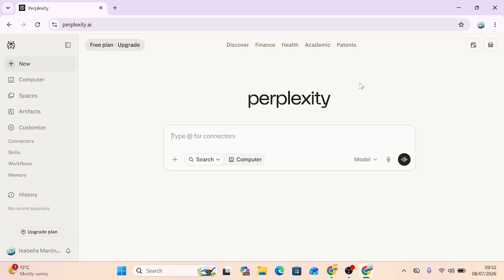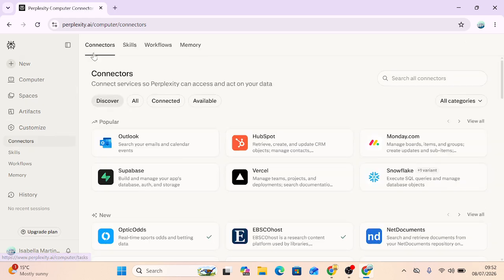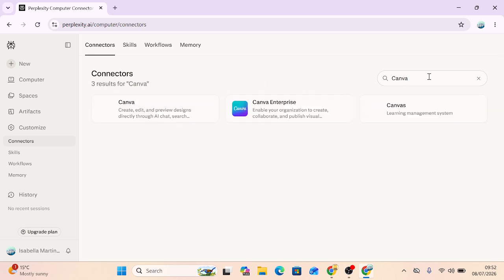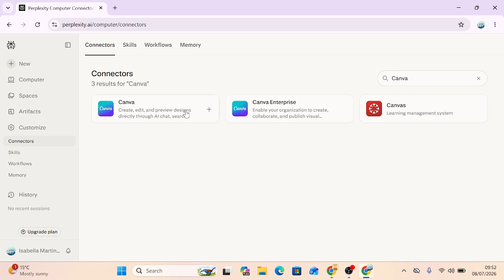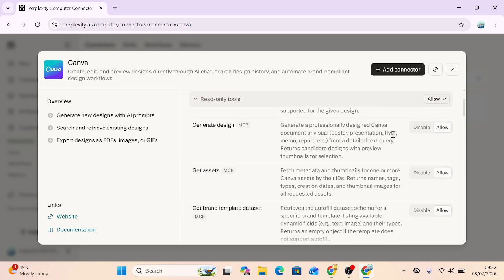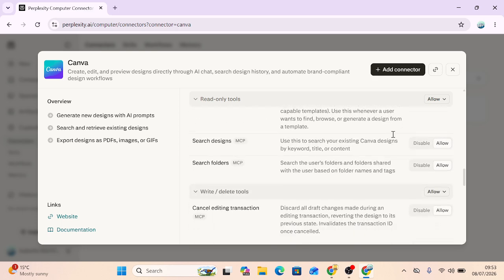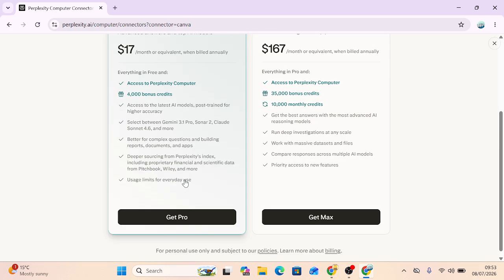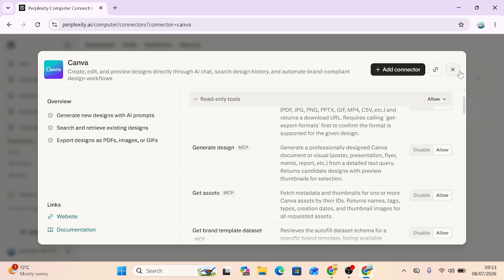How To Connect Perplexity AI To Canva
Learn how to connect Perplexity AI to Canva and streamline your creative workflow with AI-powered research and design.

Whether you're a content creator, marketer, student, entrepreneur, or designer, this guide will show you the best way to combine Perplexity AI with Canva to boost productivity and create professional-quality designs faster.

Cell Phone Tripod Adapter